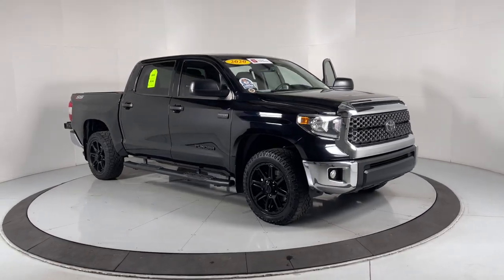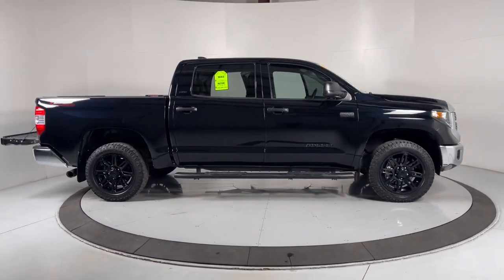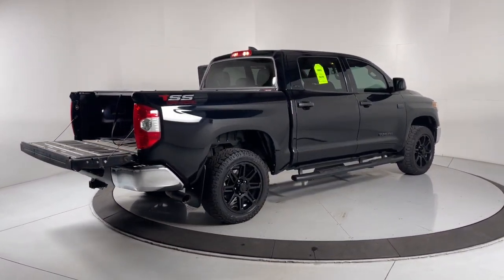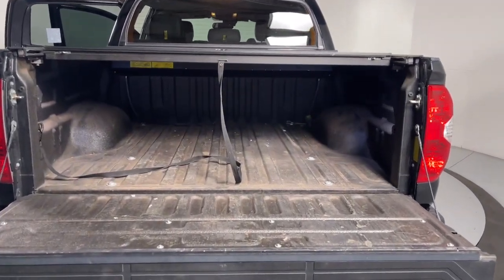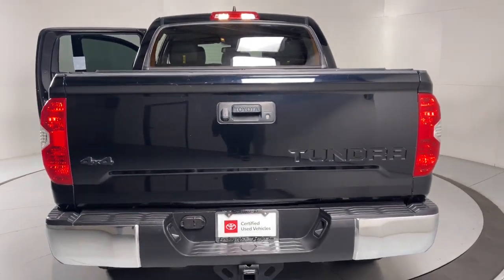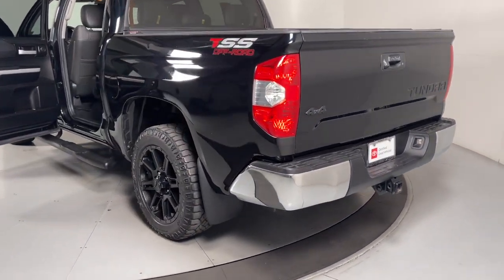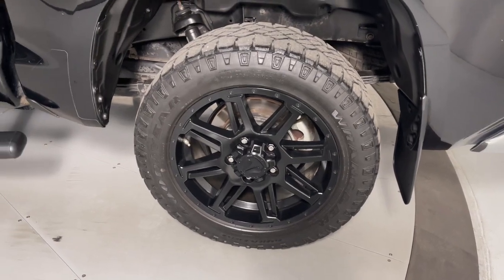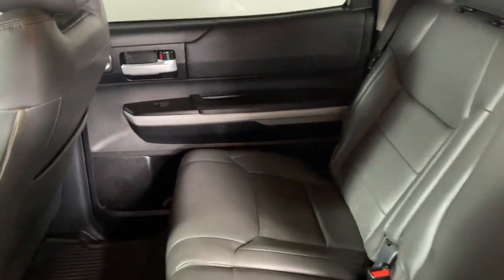2020 Toyota Tundra Prescott, Flagstaff, Phoenix, Bullhead City, Havasu, AZ T52626A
Midnight Black Metallic Used 2020 Toyota Tundra SR5 available in Prescott, Arizona at Findlay Toyota Prescott. Servicing the Flagstaff, Phoenix, Bullhead City, Havasu, AZ area.

4WD, Graphite w/Fabric Seat Trim, ABS brakes, Active Cruise Control, Compass, Electronic Stability Control, Heated door mirrors, Illuminated entry, Low tire pressure warning, Remote keyless entry, Traction control.brbrWelcome to Findlay Toyota in Prescott. All of our cars are hand picked and inspected for your piece of mind. This Toyota is equipped with the following options:brbrCARFAX One-Owner. Clean CARFAX.brbrCertified. Toyota Certified Used Vehicles Details:brbr  * Vehicle Historybr  * Warranty Deductible: $0br  * Limited Comprehensive Warranty: 12 Month/12,000 Mile (whichever comes first) from certified purchase date. Roadside Assistance for 7 Year / 100,000 Milebr  * Transferable Warrantybr  * Powertrain Limited Warranty: 84 Month/100,000 Mile (whichever comes first) from TCUV purchase datebr  * 160 Point Inspectionbr  * Roadside Assistancebr  * Limited Warranty: 12 Month/12,000 Mile (whichever comes first) from TCUV purchase datebrbrbr4WD 6-Speed Automatic Electronic